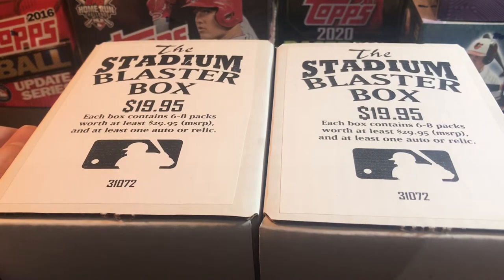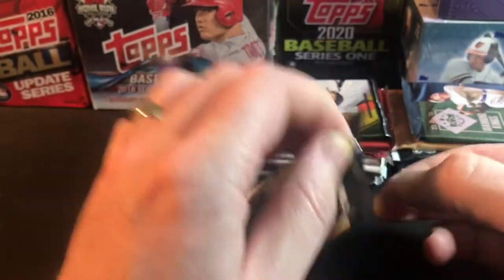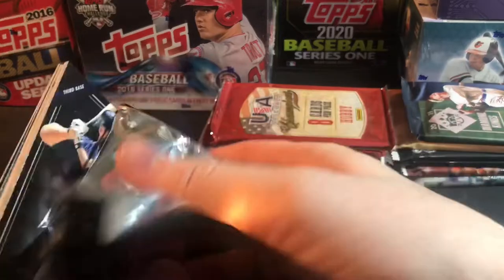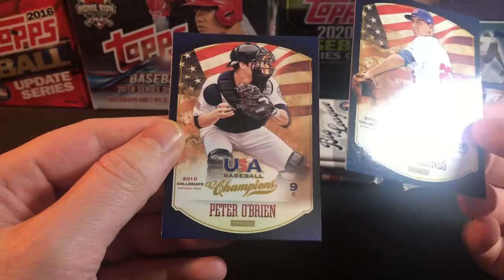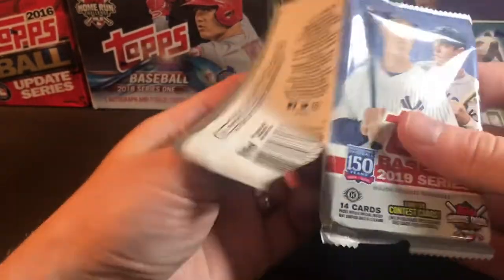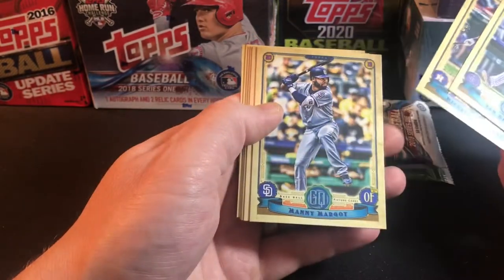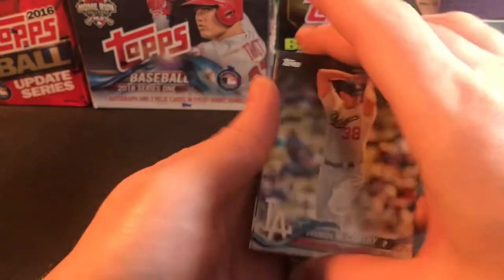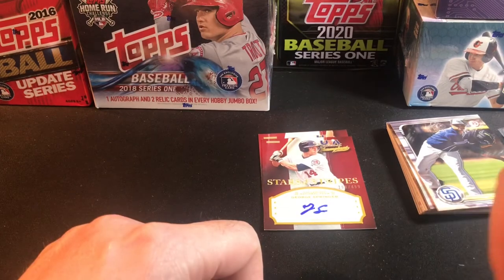Baseball Hobby Packs: LCS Blasters Hits!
Breaking a couple random hobby pack blasters from my local card shop.Fun break!